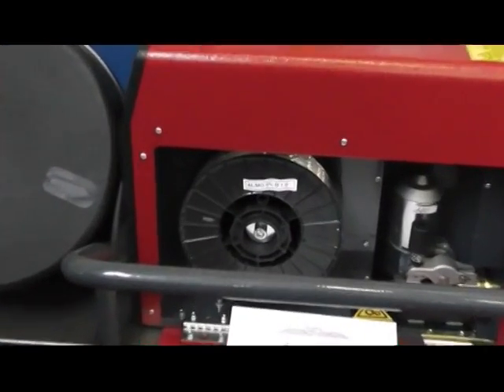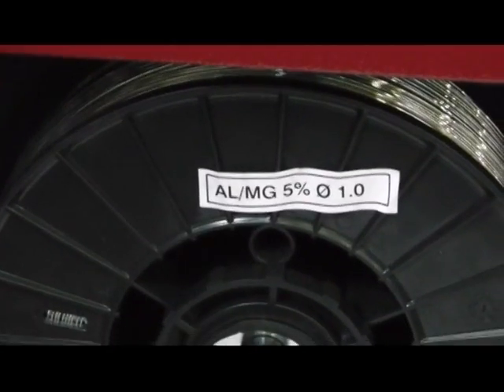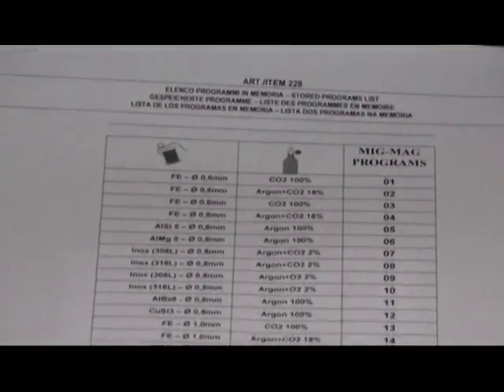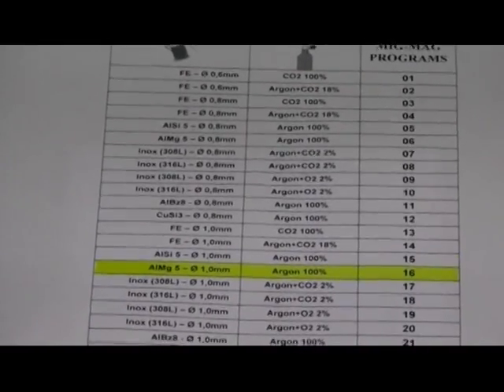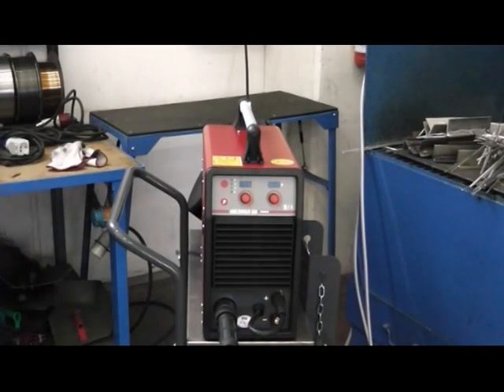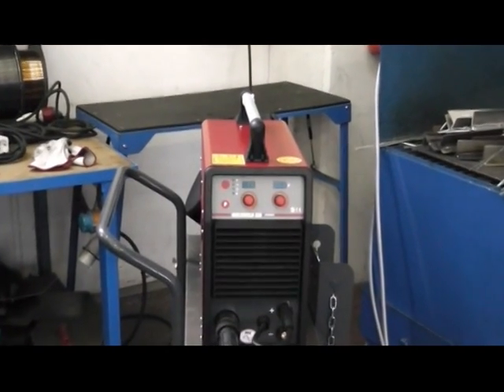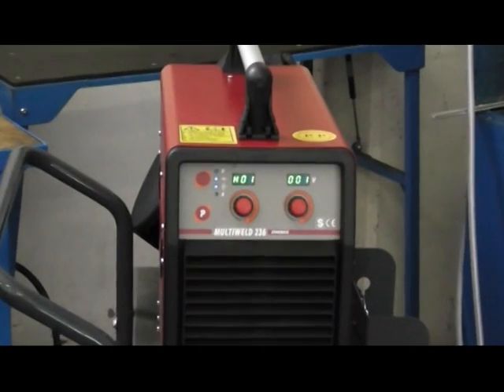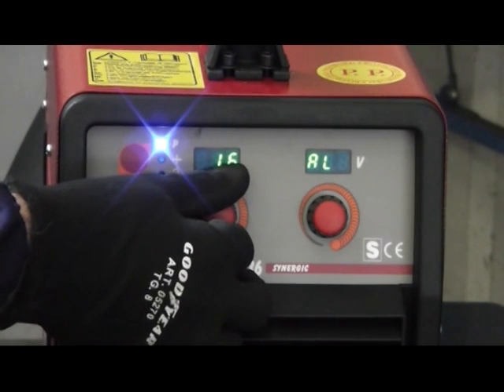MULTIWELD 236 SYNERGIC ELETTROCF ENG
Single-phase multipurpose inverter mig tig mma welding machine, pfc, ElettroCF